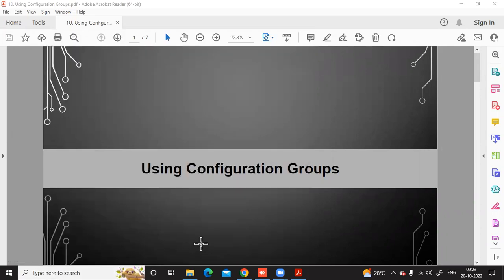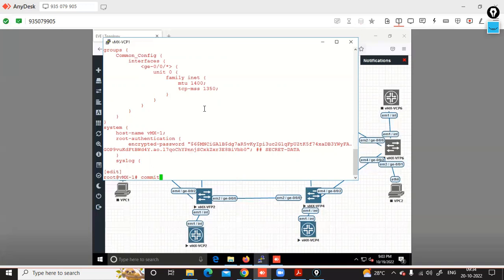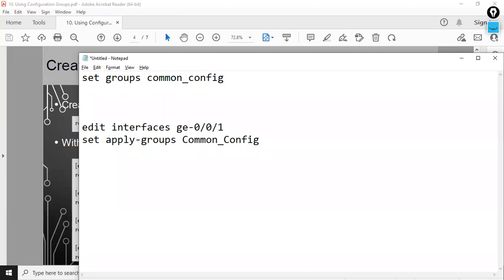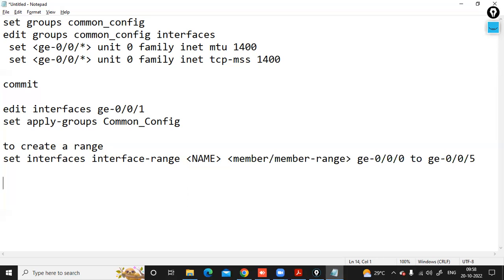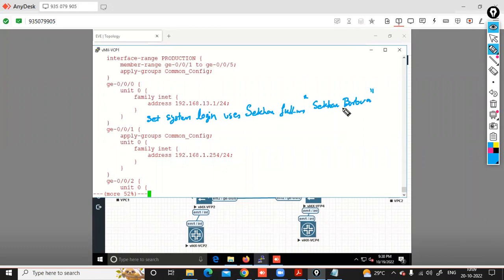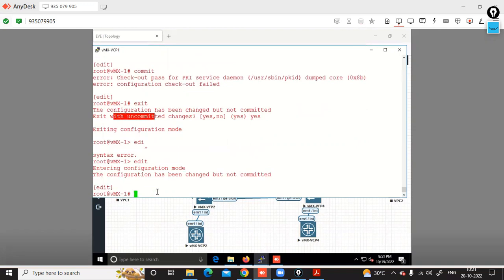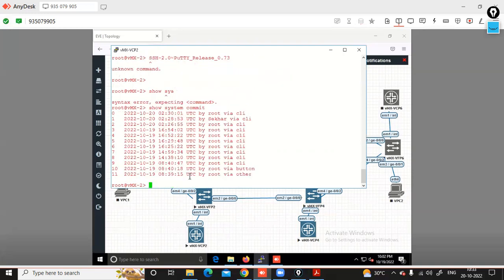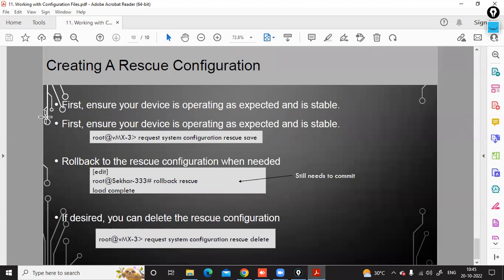Junper configuration groups and using configuration files